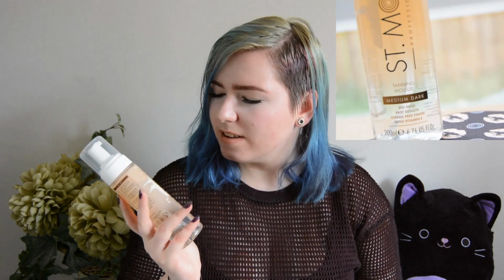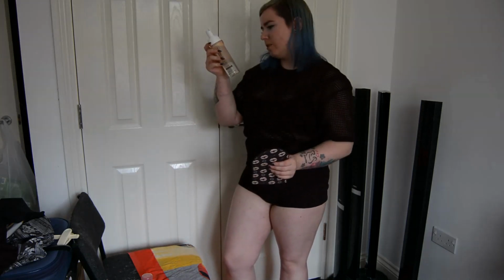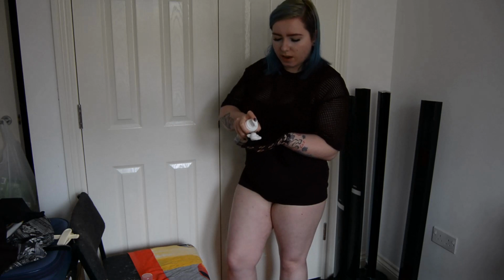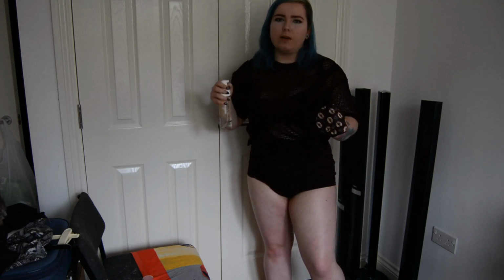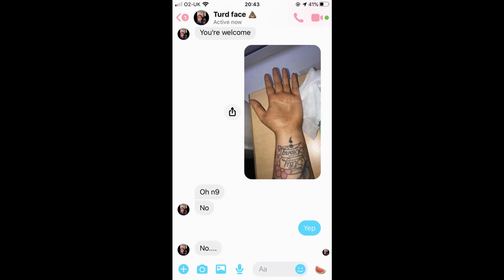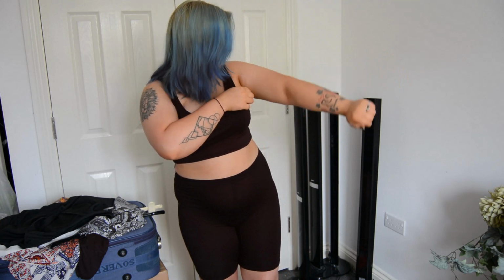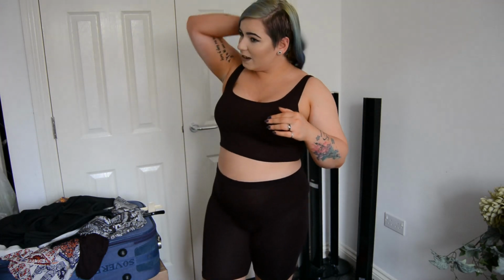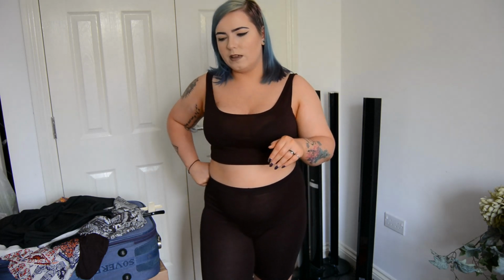Success or Disaster?! | I Tried Fake Tan For The First Time ❤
In today's video, I tried fake tan! Was your first time like this? Did I have beginners luck? If you don't want to EVER fake tan, tell me why not?

Also, I know my shorts and top at the end are basically see-through, I didn't realise until editing 😅